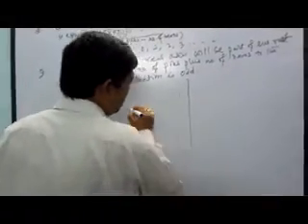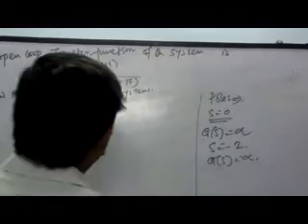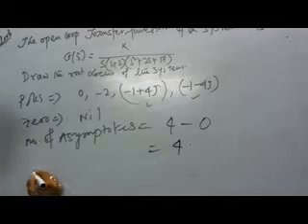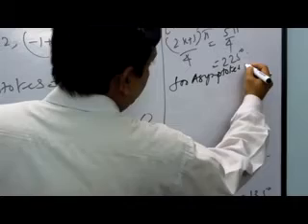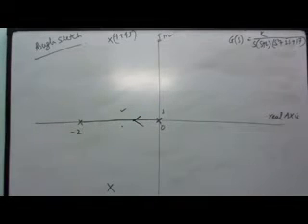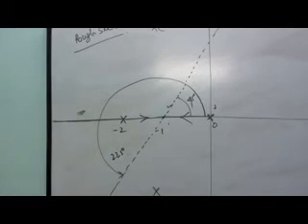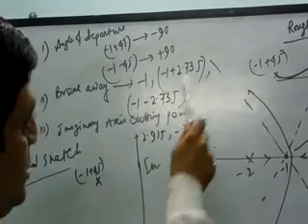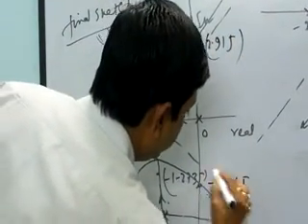ROOT LOCUS_R BASAK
root locus by R.Basak,root locus problem, root locus plot on control system,root locus graph Drawing, complete root locus.